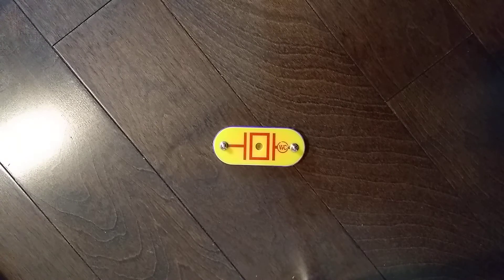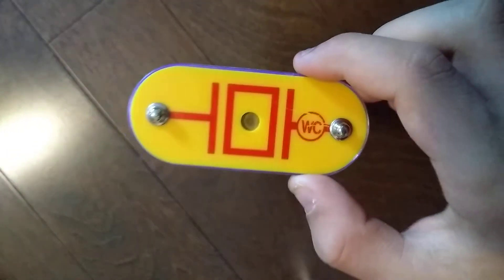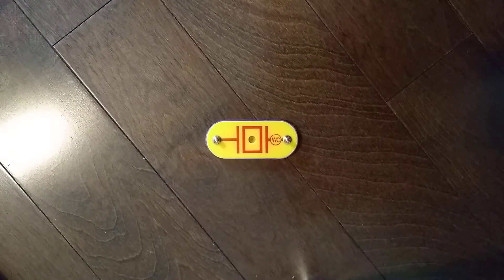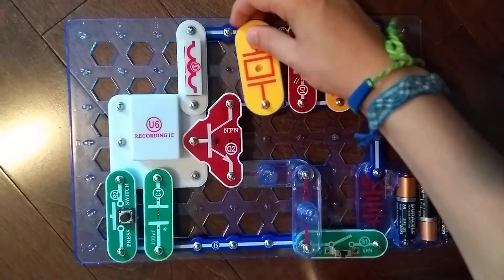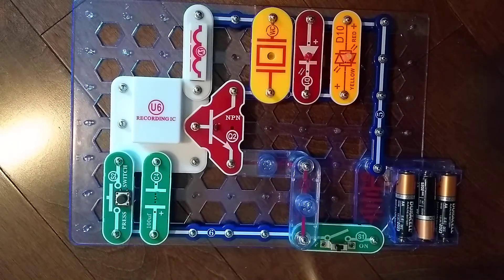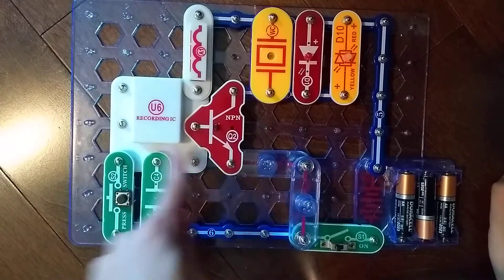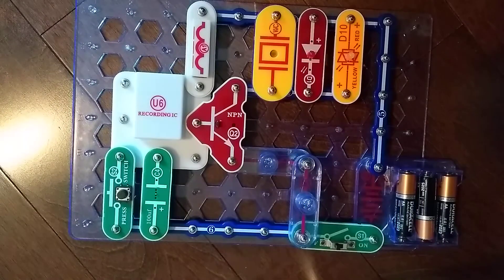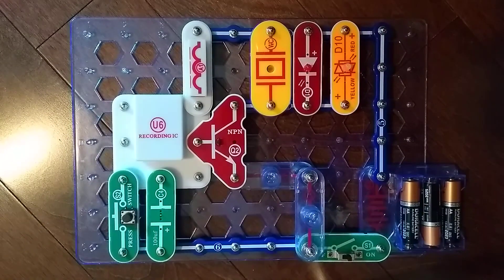Snap Circuits Parts: WC (Whistle Chip)